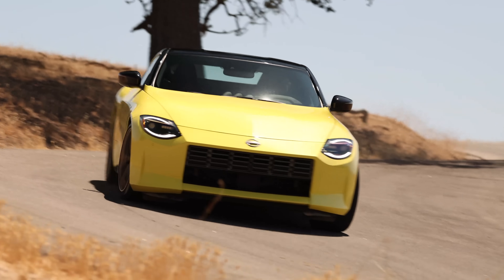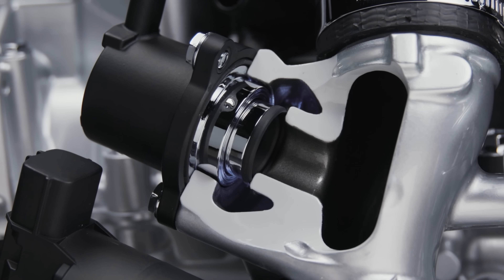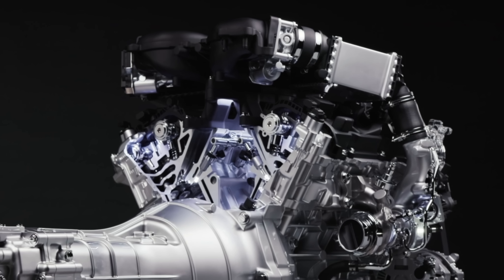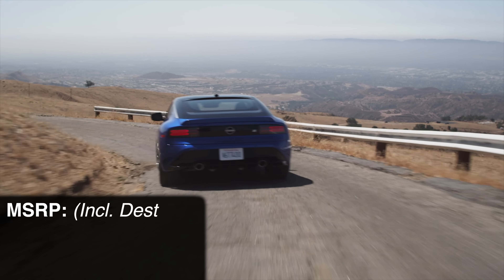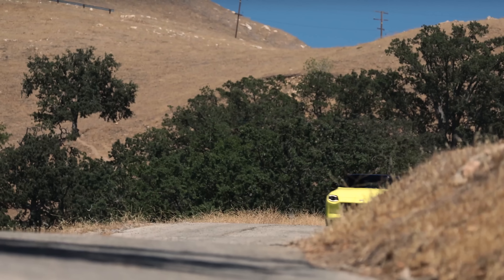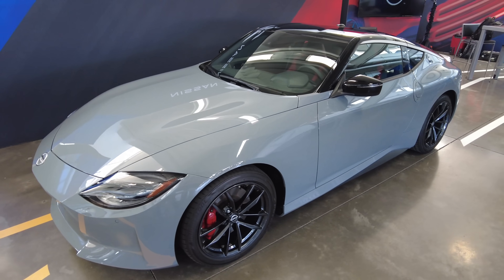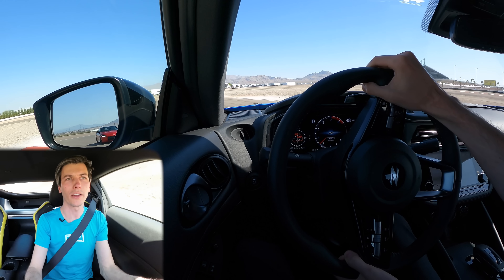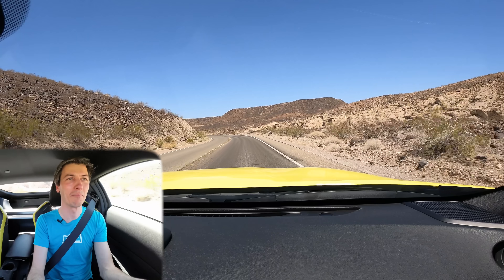2023 Nissan Z Review - Engine Swapped 370Z?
The 2023 Nissan Z packs a new engine and significant upgrades to an already solid platform.

The 2023 Nissan Z now features a 3.0L twin-turbo V6 engine producing 400 horsepower and 350 lb-ft of torque. It's paired to a 6-speed manual transmission (updated from the 370Z), or a new 9-speed automatic transmission. There's new electronic power assisted steering, replacing the previous gen's hydraulic steering, and a new clutch-type mechanical limited slip differential, replacing the old viscous limited slip differential. Mechanically, there are many similarities to the 370Z (same platform, though updated).

There are three available trims: Sport, Performance, and Proto. In my video I'm driving the Z Proto. The Performance package adds quite a bit: Rear Spoiler, Sport Muffler, Sport-Tuned Suspension, Limited Slip Differential, Sport Brakes, Larger Wheels/Tires, Rev-Matching (6MT), GT-R Paddle Shifters (9AT), Power Adjust Seats, Heated Seats, Leather Appointed Seats, 9.0” Nav Touchscreen, Bose Audio System, Aluminum Pedals, and HomeLink. Certainly worth the $10k price jump in my opinion. Watch the video for all the details on the new Z!